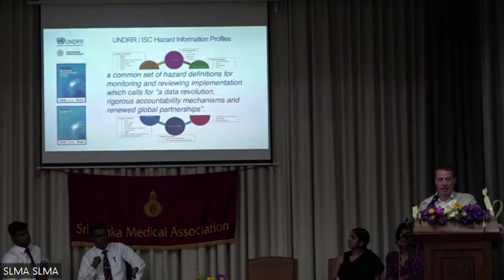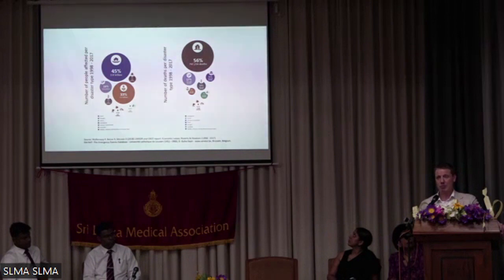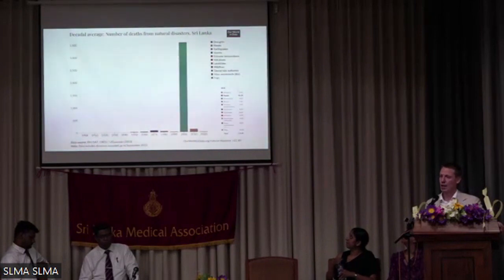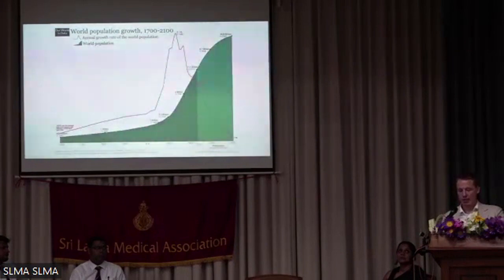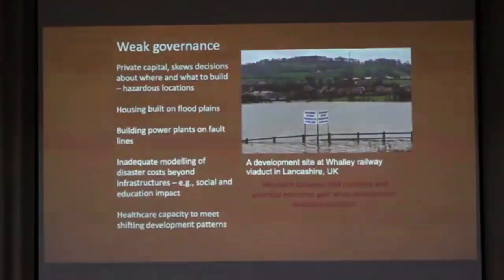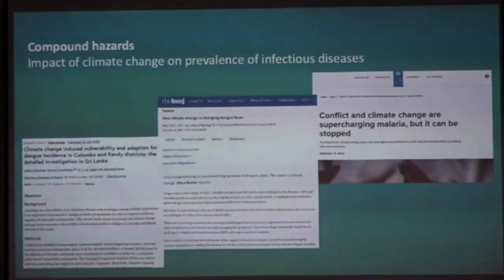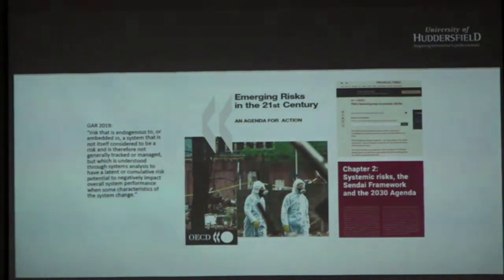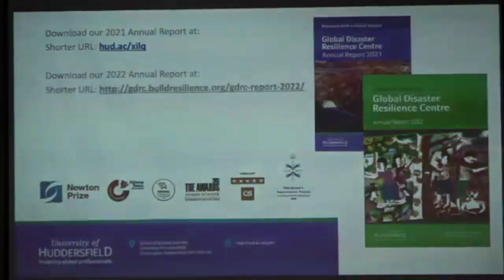Prof. Richard Haigh (Regional Meeting)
Joint Regional Meeting Organized by the
Sri Lanka Medical Association In Collaboration with
University of Huddersfield, UK
and
Kalutara Clinical Society, Teaching Hospital, Kalutara “Disaster Preparedness in Hospitals: The Next Wave of
Emergency Preparedness in Health Care”